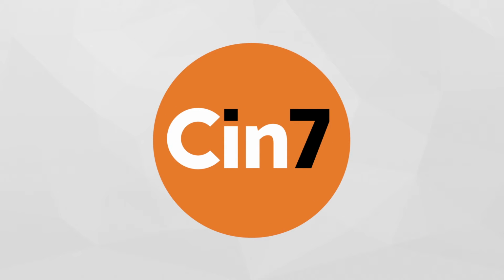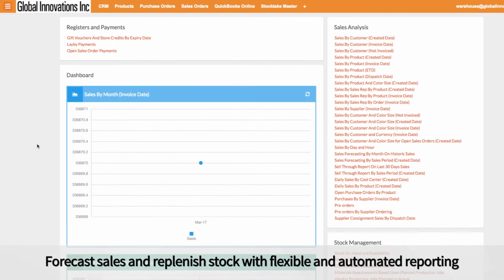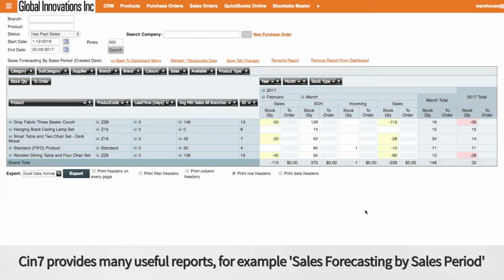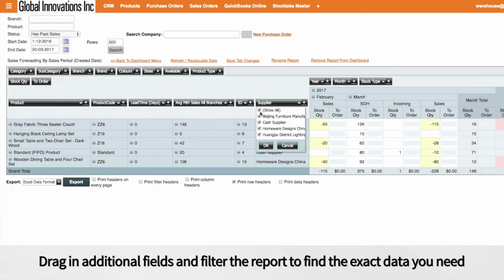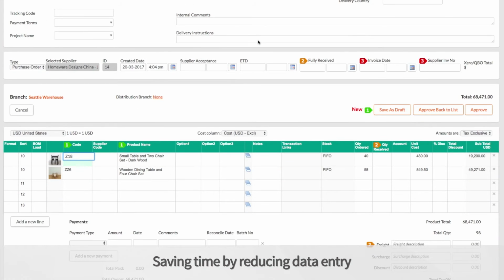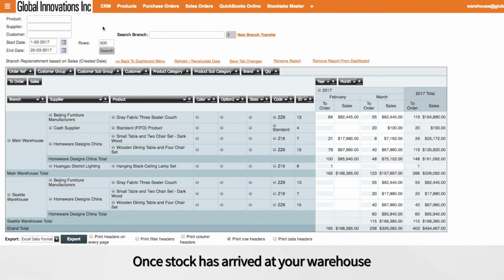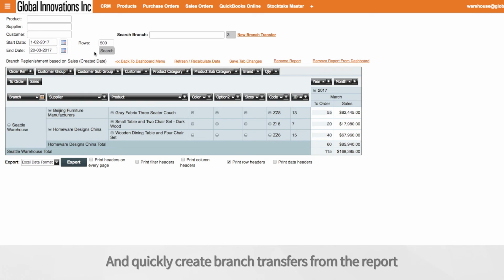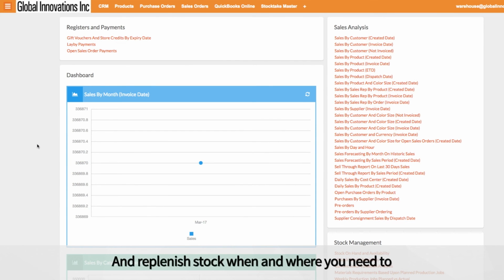Cin7 Inventory - Reporting and Forecasting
Cin7 is the world's most integrated inventory management software and POS solution. Cin7 has an ever-increasing library of integrations and offers 24/7 customer support. Cin7 allows you to manage all your sales channels, inventory, point of sale and supply chain in one cloud-based solution. Sell globally to big box retailers with ease with Cin7's 3PL and retail integrations with built-in EDI.